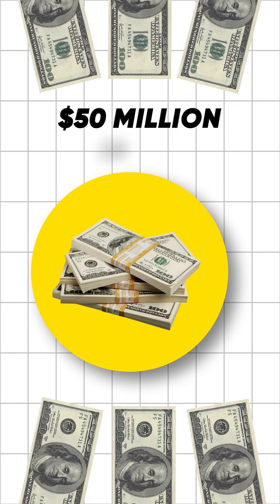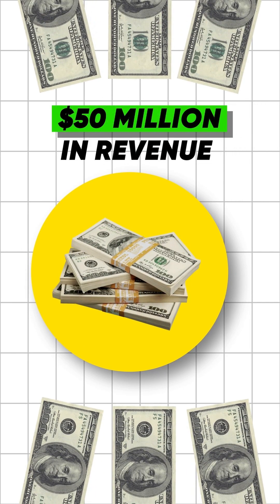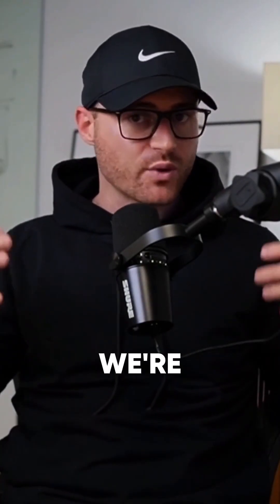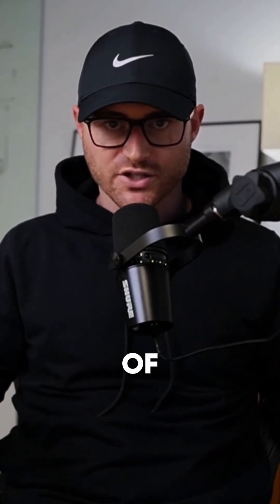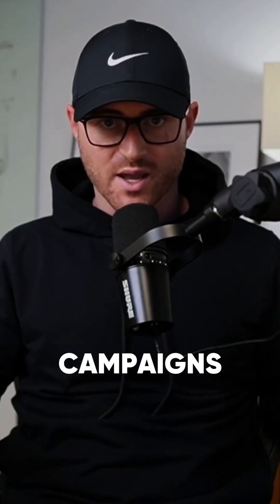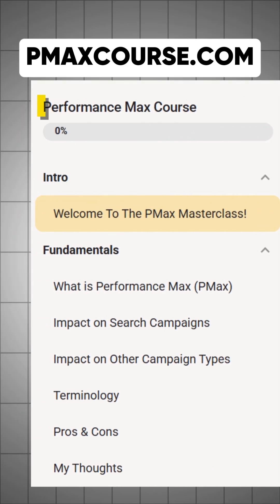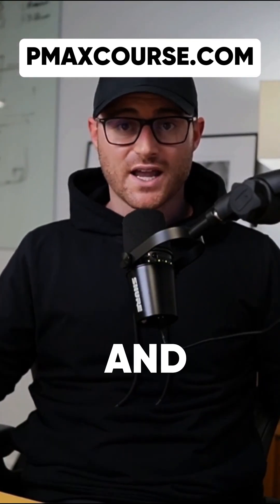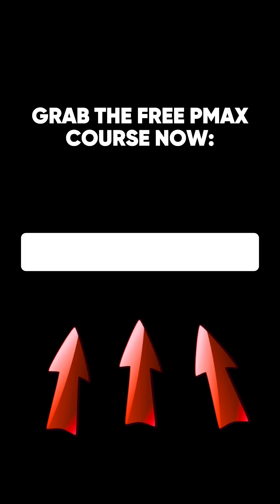Make Your Google Ads More Relevant = Pay Less Per Click (Quality Score Secret) pmaxcourse.com